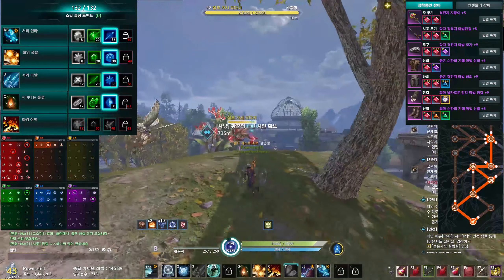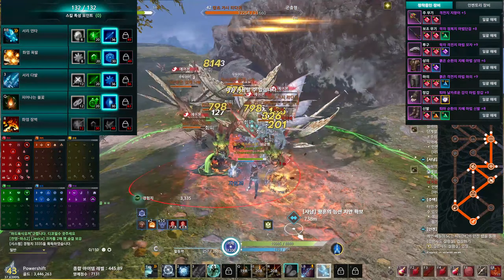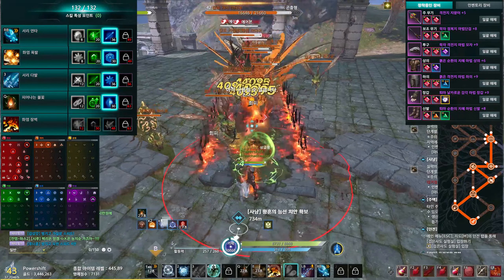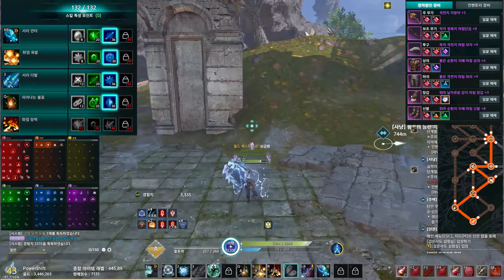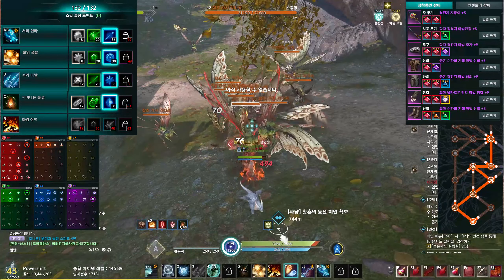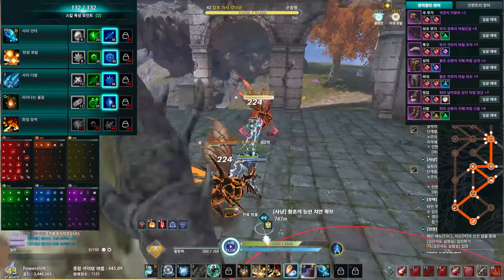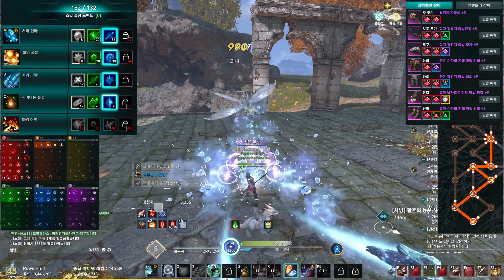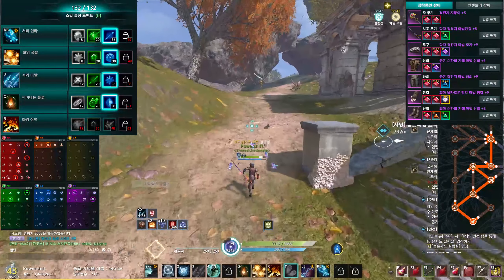Elyon Korea - Elementalist, The +8 Build - ez lvl 43-44 aoe grind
So i made this build yesterday combineing both of my AoE and my ST build into 1

This came out greatly and im so happy for this build which ill deff use untill i can get the op fireball artifact.